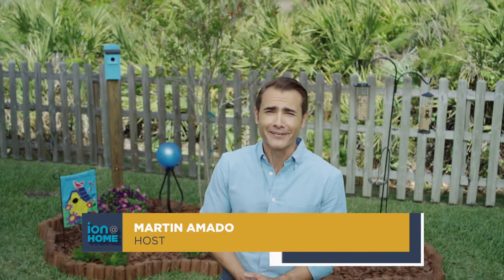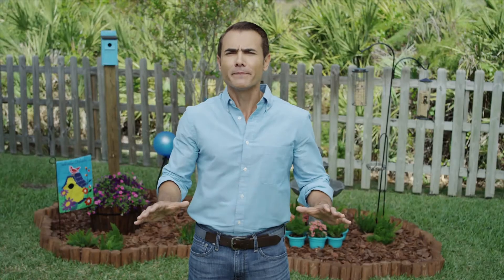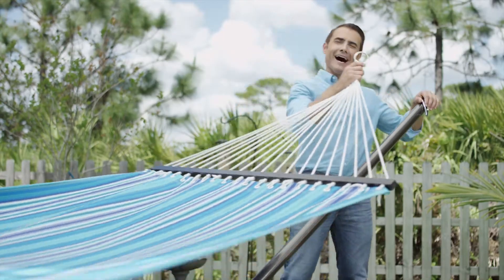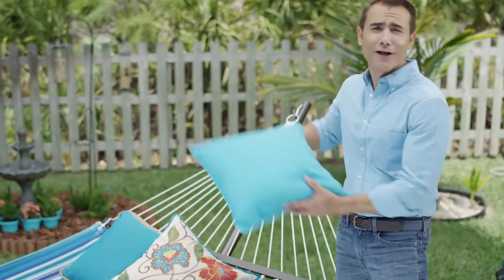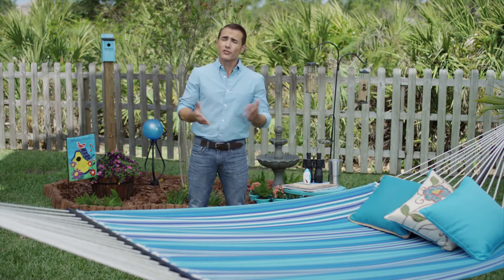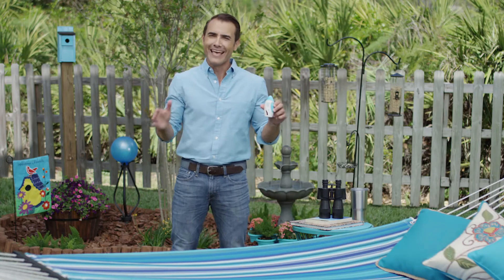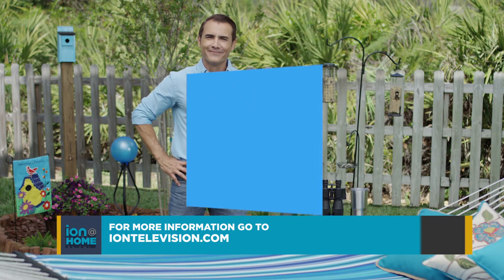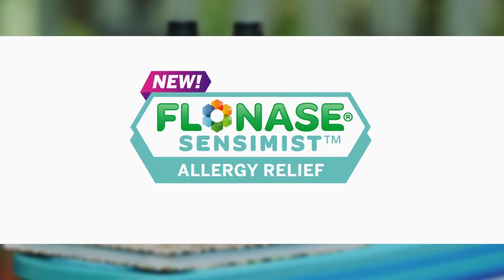ION TV - Flonase Commercial